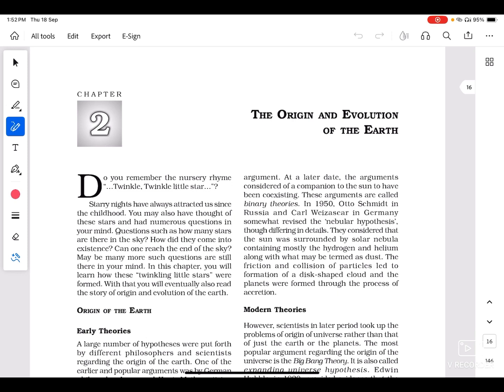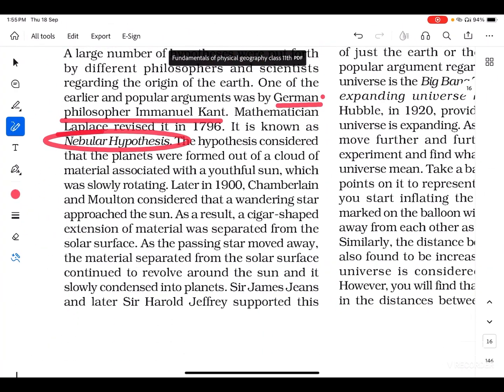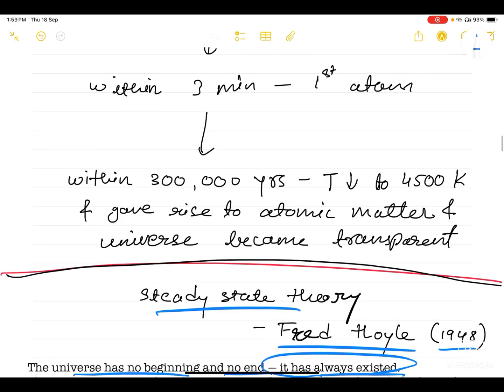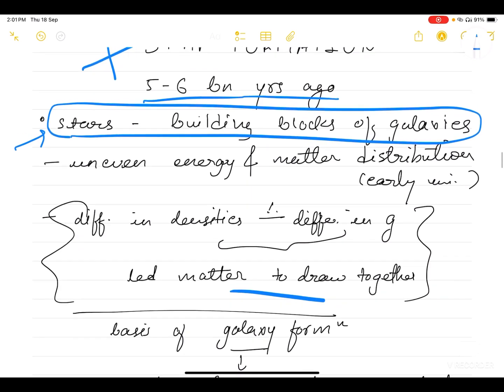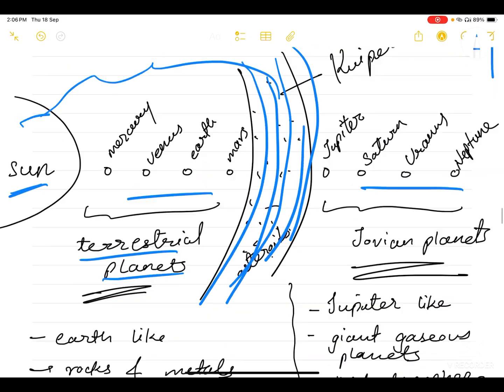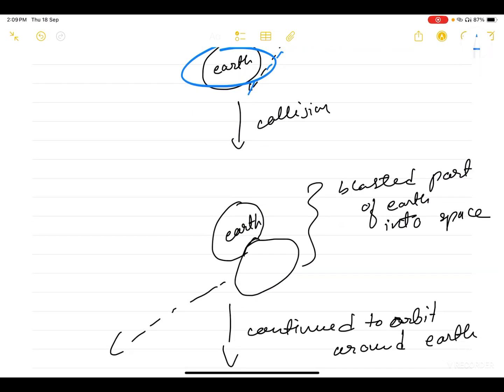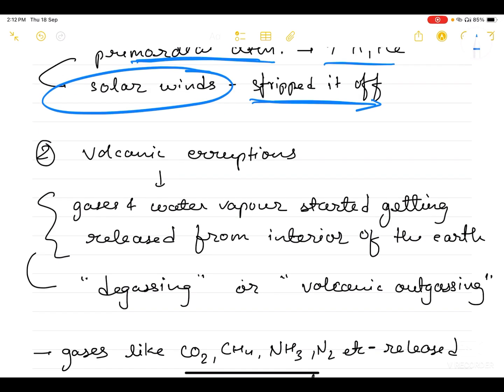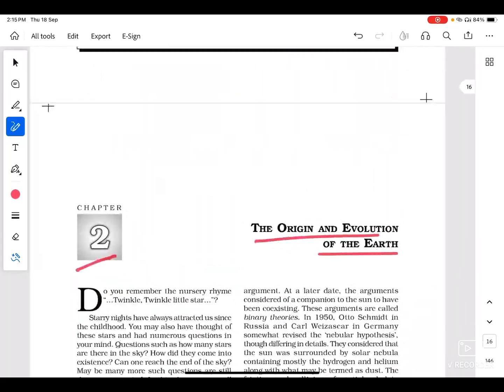Earth & Universe Explained, Formation of Planets, Solar System,star & Moon (Physical geo. ch2 ncert)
🌍 Welcome to LearnSphere!
In this video, we dive into the fascinating story of how our Earth, Moon, and Solar System were formed. Covering both early theories and modern scientific explanations, this lesson goes beyond textbooks to give you a clear and easy understanding of our cosmic origins.

✨ Topics Covered in this video:

Early Theories of Earth’s Formation

Nebular Hypothesis and other classical ideas

Big Bang Theory and universe formation

Formation of Stars and Planets

Origin of the Solar System

How the Moon was formed

📘 Perfect for:

Class 11 Geography (NCERT Chapter 2: The Origin and Evolution of the Earth)

Competitive exam aspirants (UPSC, SSC, State PCS, NEET/Engineering prep basics)

Anyone curious about the universe and Earth’s origin